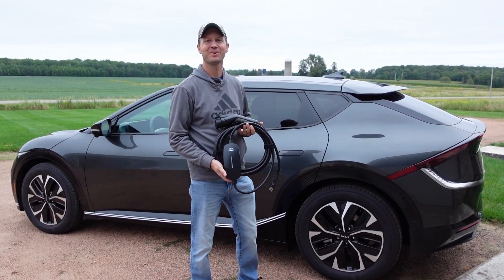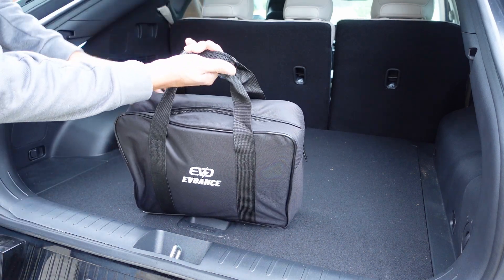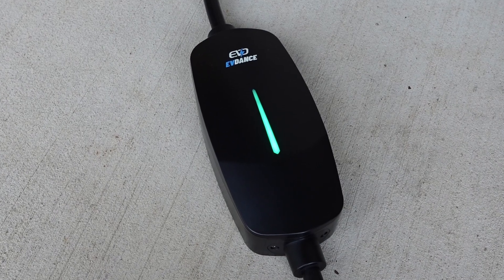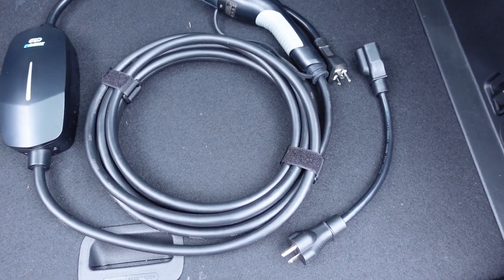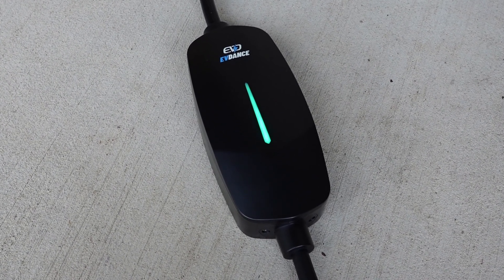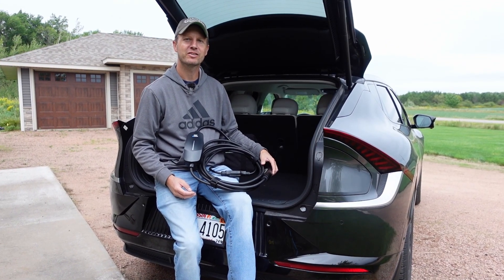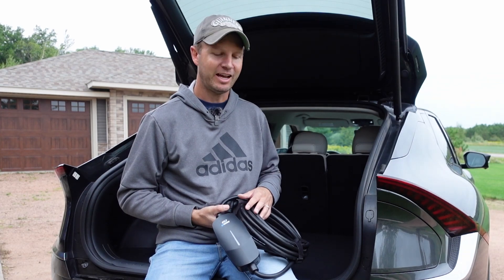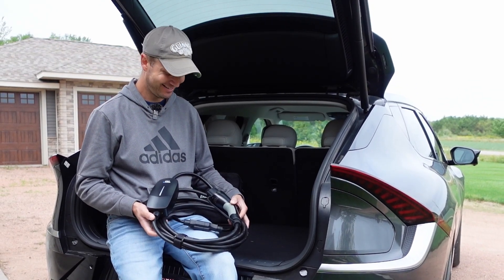EVDance Portable EV Charger Review: Best Level 1/2 Charging Station? (2024 Tested) ⚡ Home + Travel!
EVDance EV Charger
Sony ZV-1
M3 Gimbal
GoPro Hero

 In this video, I’ll be testing and reviewing the Level 1 EV charger from EVDance. We'll start by unboxing the charger, diving into its specs, and then testing it with my Kia EV6 to see how long it takes to charge from 60% to 80%.

0:00 - Introduction
0:41 - Unboxing the Charger
1:25 - Charger Specs & Features
3:03 - How to Use the Charger
3:50 - Charging Test: 60% to 80%
4:39 - Final Thoughts & Conclusion

Portable carrying case with soft-grip handles
User manual
5-15 to 6-20 adapter
Level 1-2 16 amp portable EV charger

⚙️ Charger Features:

16-amp portable charger with a J1772 plug
Dustproof rubber boot cover
LED display to indicate charging status
IP66 waterproof rating for indoor/outdoor use
Operating voltage: 110-240V AC
25 ft charging cable with velcro straps for easy storage

🔋 Charging Test Results: Using a 15 amp outlet, charging from 60% to 80% took 1 hour and 30 minutes. If you need faster charging, this unit can be used with a 240V outlet, significantly reducing the charge time.

👍 Why I Like This Charger:

Flexible charging cable
Dual compatibility (Level 1 & 2)

EVdance also offers a variety of other chargers and adapters, including Tesla plug adapters.

Track Name. The Doctor